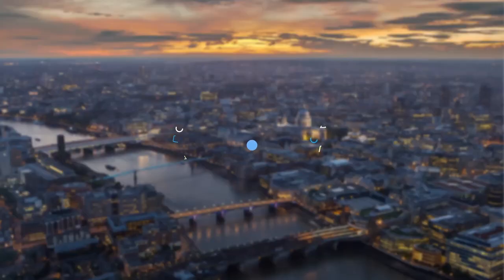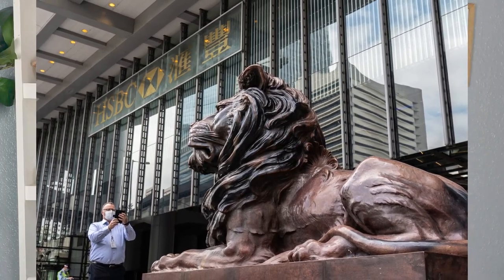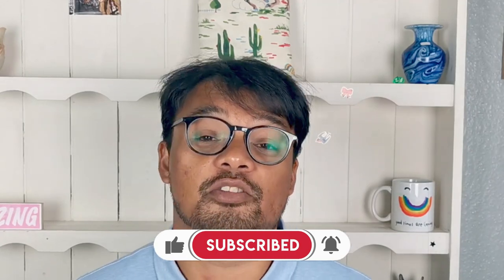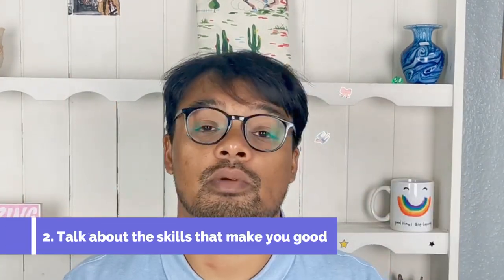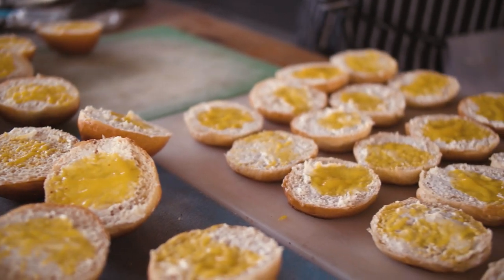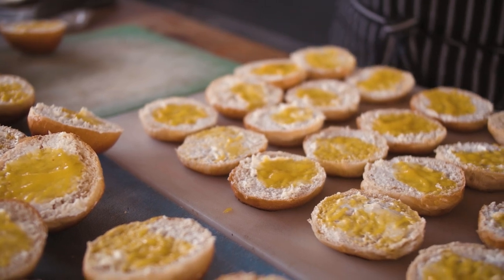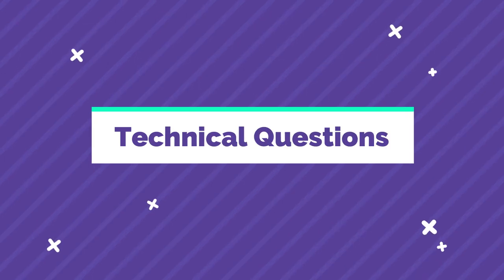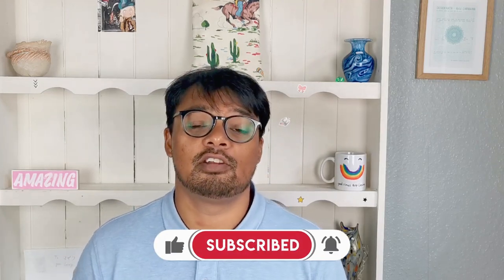[2021] How to Pass HSBC's Video Interview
Learn how to pass your  HSBC interview in 2024.

⏲️ VIDEO CHAPTERS ⏲️

00:00 Intro
00:23 HSBC background
02:00 HSBC Video Interview format
03:19 HSBC Questions format
04:47 Why HSBC?
06:02 Why this role?
07:37 What would you do if a client was left unsatisfied with HSBC's service and claimed to stop cooperating with the bank?
10:11 Describe why it is important to build relationships between colleagues from different departments and why is this important?
11:52 What is your most important strength and how do you think it will support you in HSBC?
13:35 How would you feel about working with new colleagues and how would you approach building a successful relationship with them?
15:43 Technical Questions
16:14 What do you know about profitability at HSBC?
16:21 Why is it important to focus on financial goals?
16:25 Name three current trading risks.